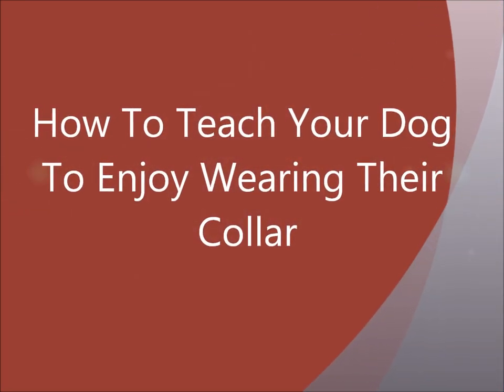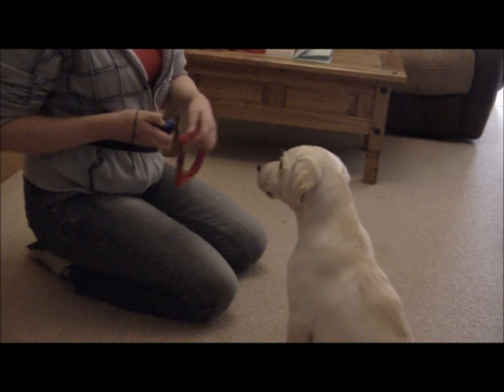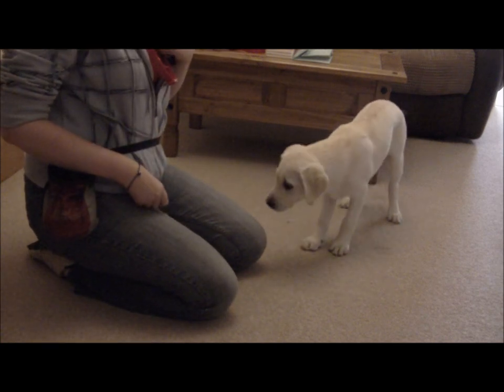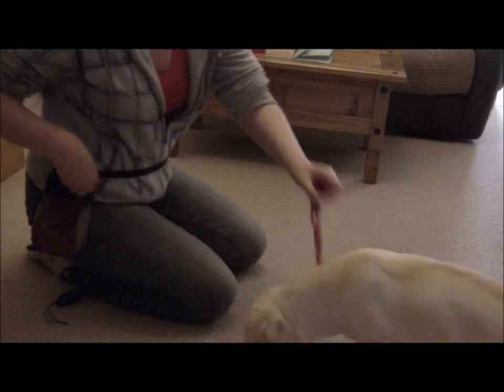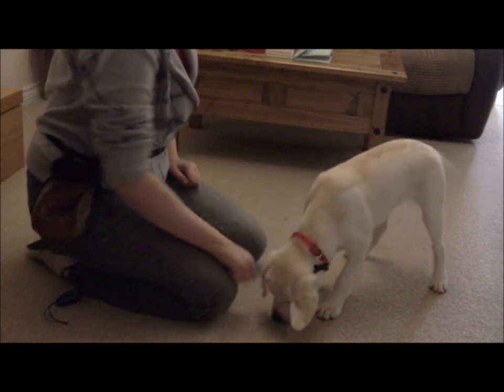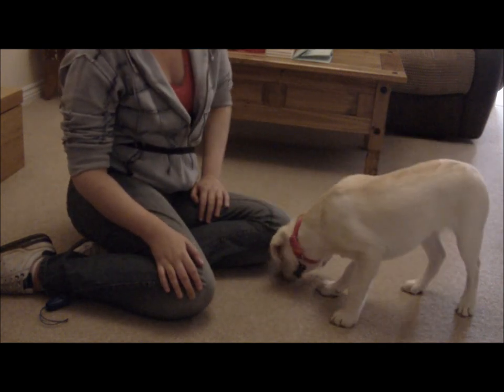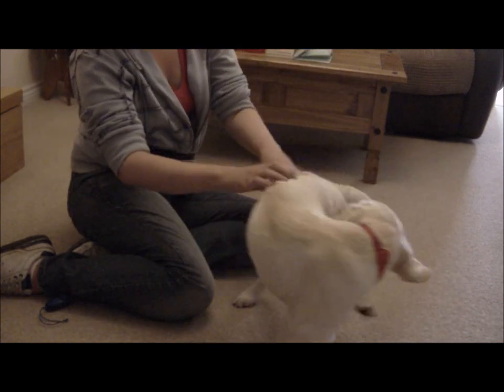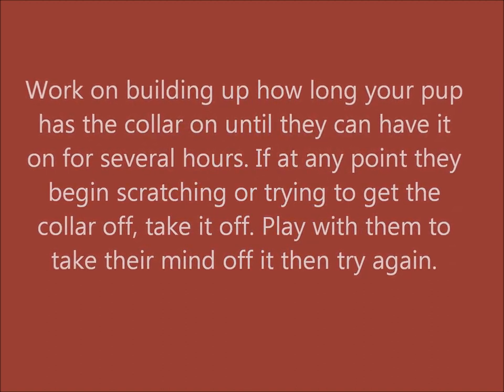How To Teach Your Dog To Enjoy Wearing A Collar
Most people just put the collar on the dog and let him work out that he can't get it off so don't bother. You can teach your dog to wear his collar and enjoy wearing it rather than doing it because he can't get it off. This is using a positive reinforcement method, clicker training without intimidation or force. This is the first step in teaching your dog to walk on a loose leash.
This video features Ffion - a 4 month old yellow labrador